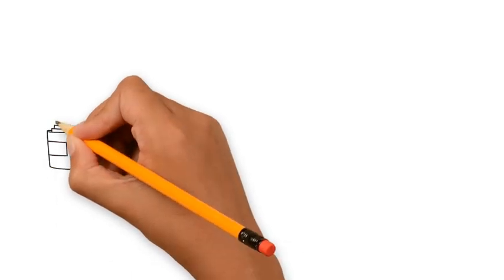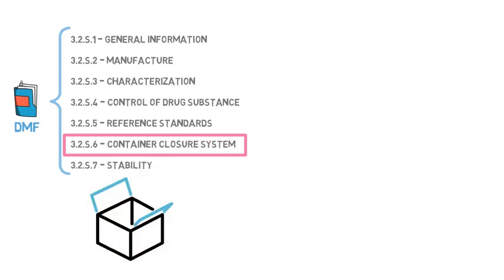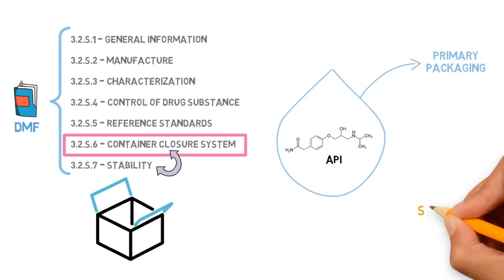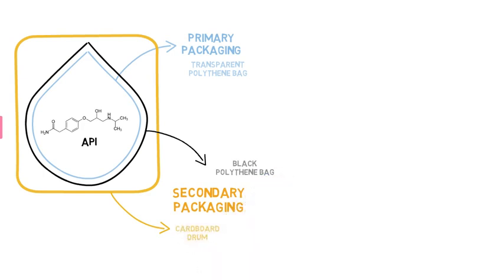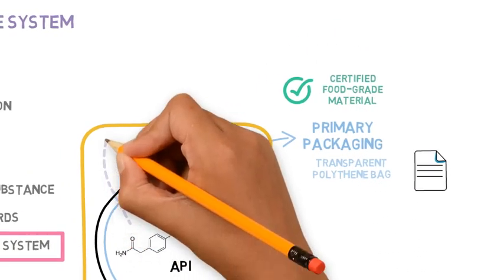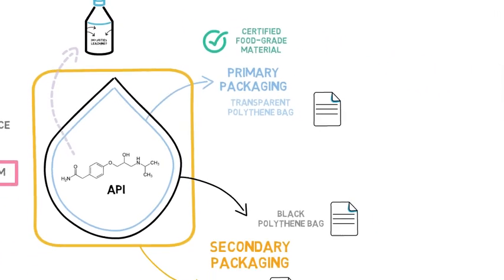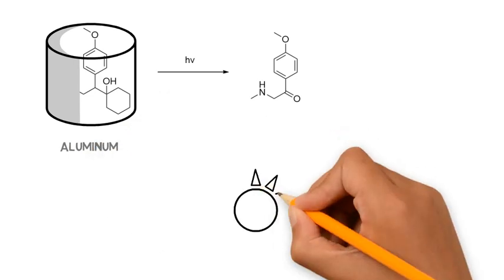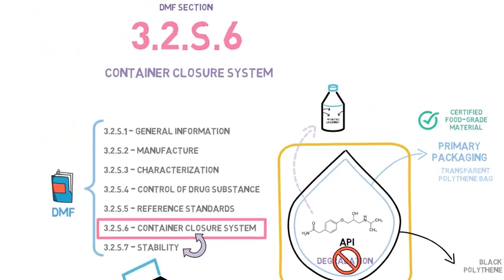DMF section 3.2.S.6 - Container closure system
The DMF in CTD format consists of 7 sections. In this video we will talk about section 3.2.S.6, which is about the container closure system, that is, the packaging material which is used to store the API which was produced.

This is a very simple section of the DMF, but it's connected to the next and last DMF section which is very important, related to the API stability.

Here we will find out what is the primary packaging material, that is, the one in direct contact with the API, and also what is the secondary packaging material, which will be around the primary one to offer more protection.
For example, the primary packaging may be a transparent polythene bag, while the secondary packaging may be a black polythene bag inside a cardboard drum.
For each of these materials, a description and the quality control specification must be provided.

Since the primary packaging will be in direct contact with the API, it needs to be a certified food-grade material.
In case the API is a liquid, a discussion must be included about the possibility of impurities leaching from this packaging material to the API, which could impact its quality.

We say that the packaging material has an impact in the API stability because it may help the manufacturer avoid the API degradation, depending on the conditions to which it is vulnerable. Can the API be degraded by humidity? Or can exposure to light cause its degradation?
For a photosensitive API, a secondary packaging material made of aluminum may be considered, since it protects the API from light and can help prevent the formation of degradation impurities. This is what we call a functional secondary packaging - since it has the specific funcion of photoprotection.

And this is all for the container closure system section. Its big impact is on the next section, which will be the topic of our next video - section 3.2.S.7 - stability of the API.